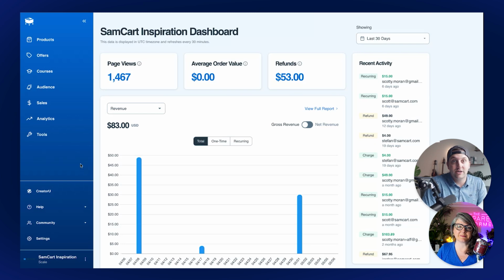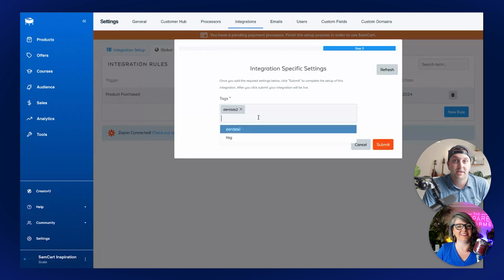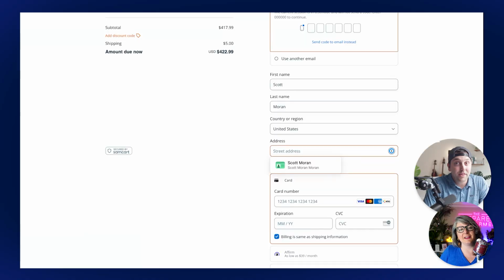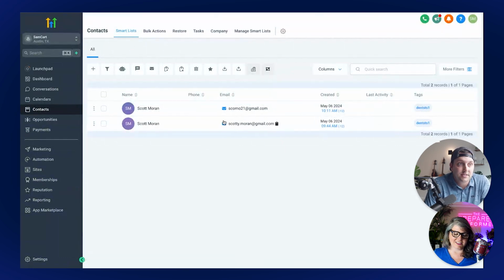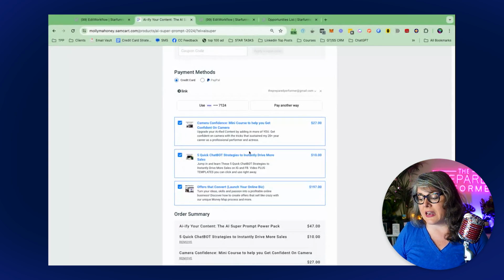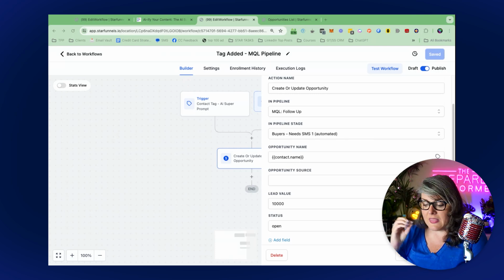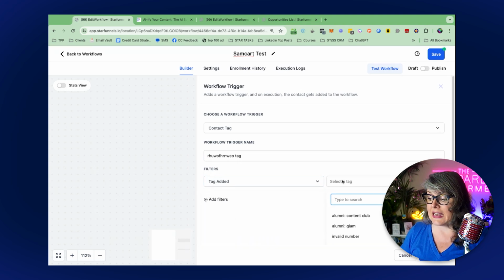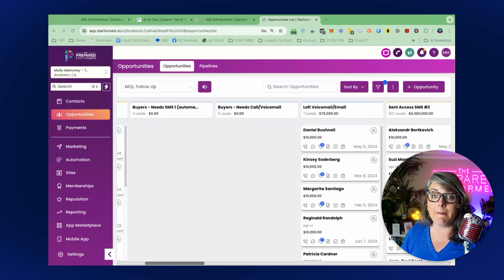🎉NEW FEATURE: HighLevel CRM Integration with Automation Expert